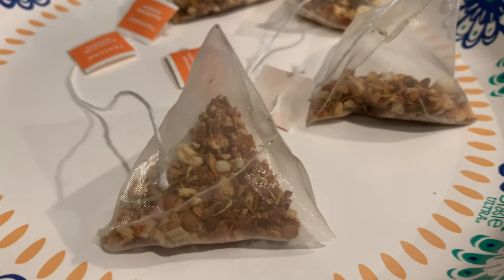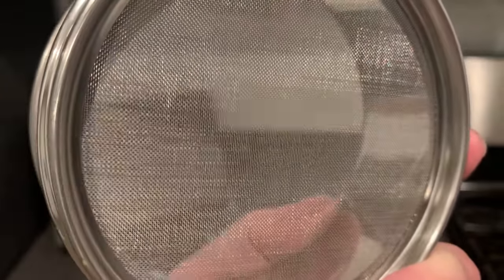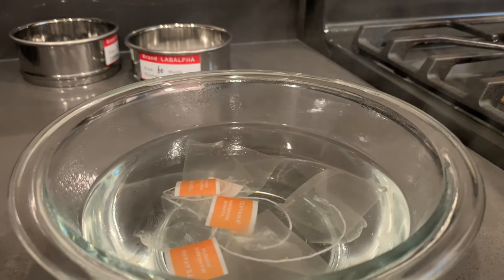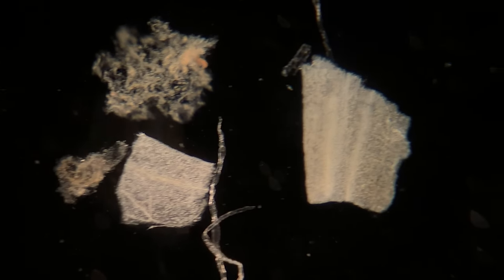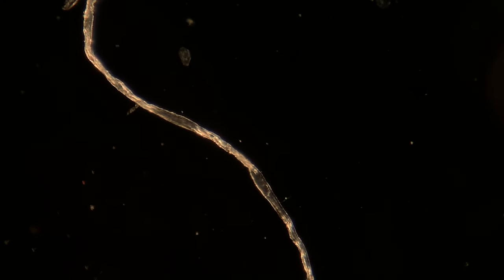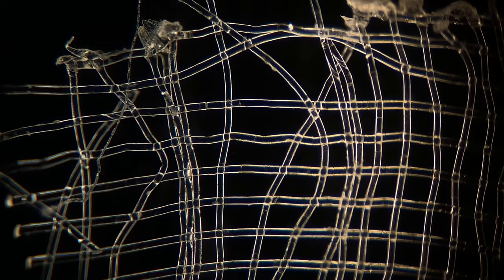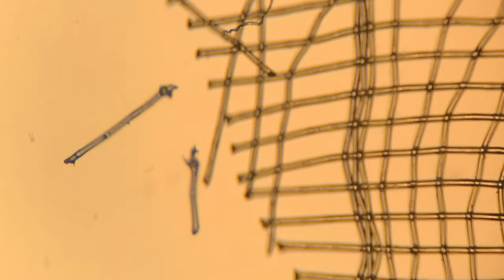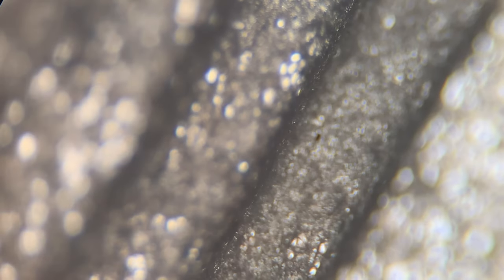Can We Find Microplastics in Tea?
This is the first of potentially more episodes where we look for microplastics in food and other things. This microplastic episode was inspired by a study I found, which reported that billions of nanoplastics and tens of thousands of microplastics were found in tea. The study is listed at bottom of the description.